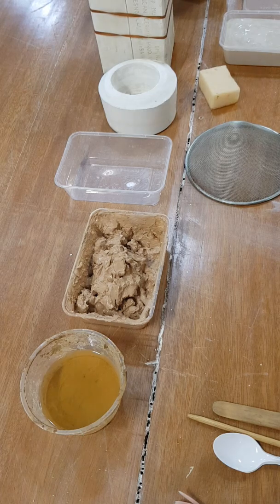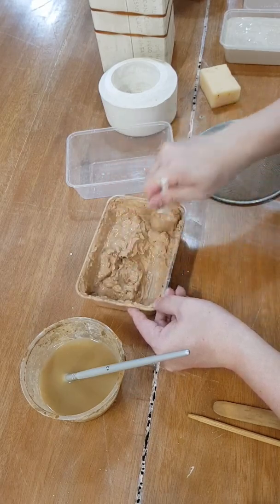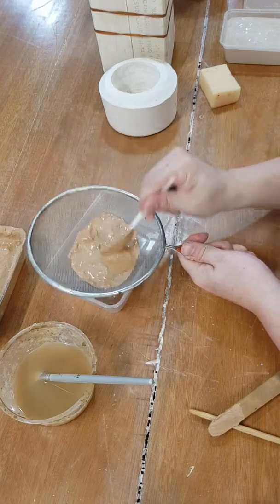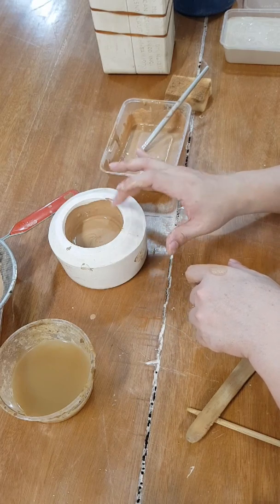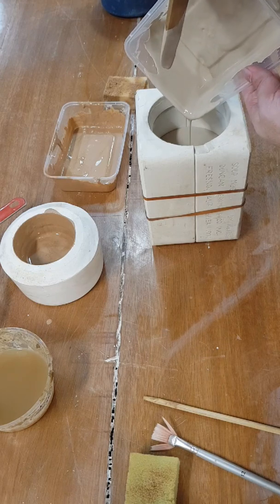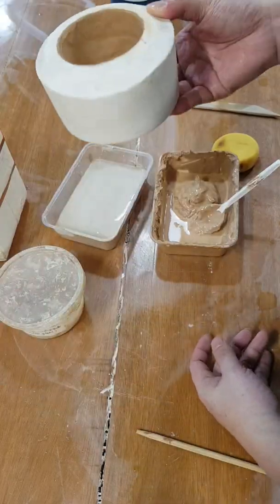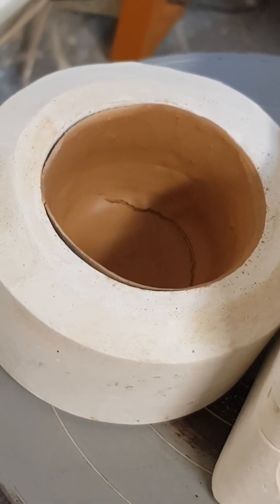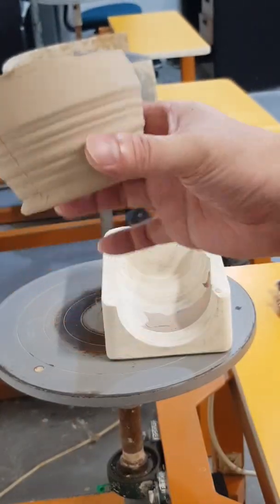natural clay slip casting complete process beginning to end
in this video I am showing you how I made ceramics casting natural clay slip. You will need soda ash, sodium silicate (water glass) and any ceramics natural clay slip. It is better to strain/filter the slip first, so it is even and smooth. Casting clay slip is used with plaster mold in doing slip casting ceramics mass-production. keywords: clay slip, ceramics slipcasting, slipcasting plaster mold, sodium silicate/water glass, soda ash, ceramics natural clay, flocculant, deflocculant.